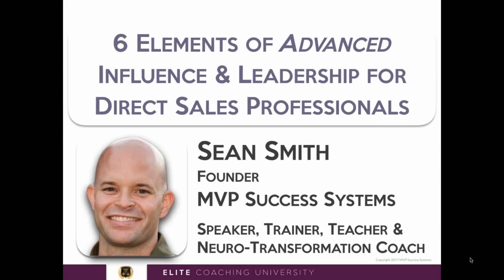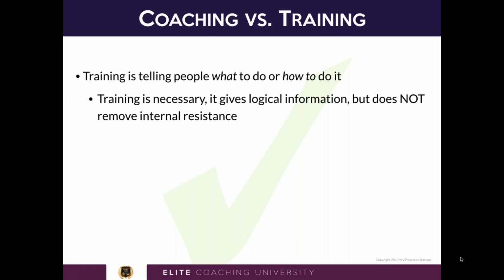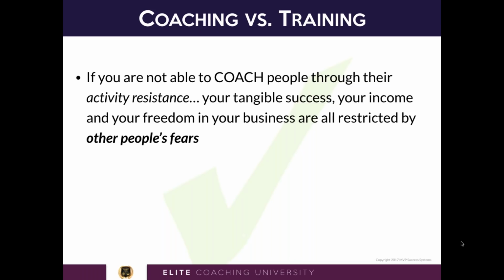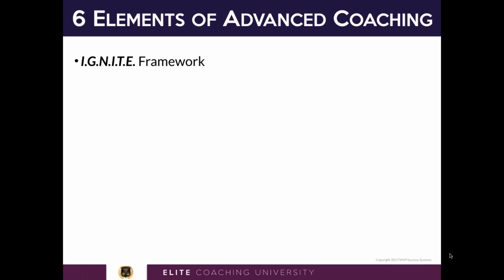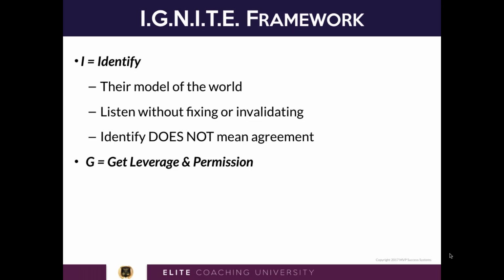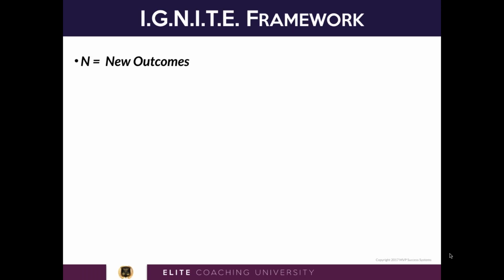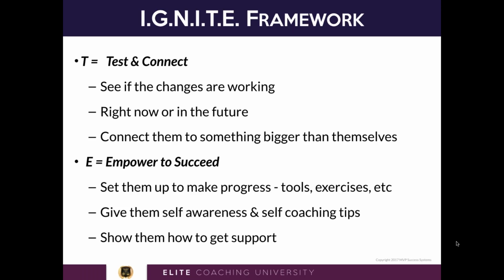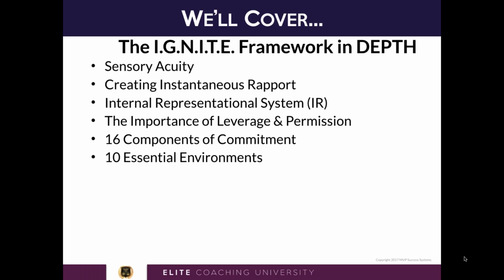6 Elements of Advanced Influence and Leadership for Direct Sales | Coach Sean Smith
for more information on the Breakthrough Coaching Certification Program

Most people in direct sales are missing COACHING skills.  Watch the webinar to learn 6 simple elements to increase your leadership abilities.